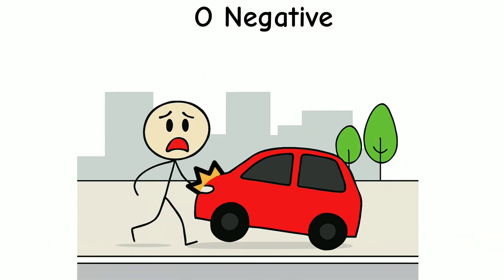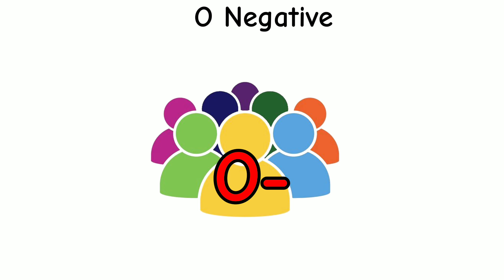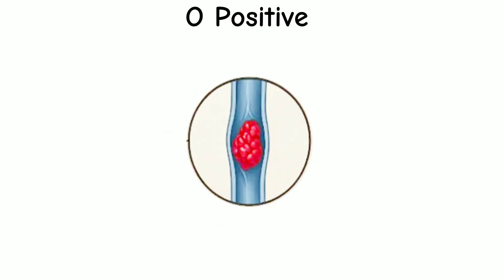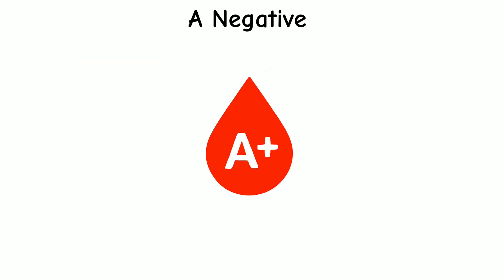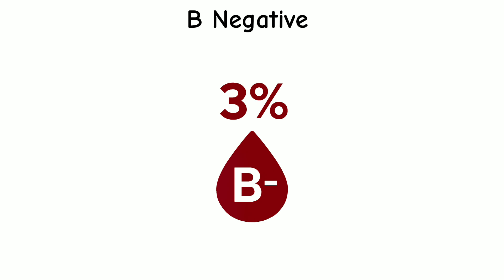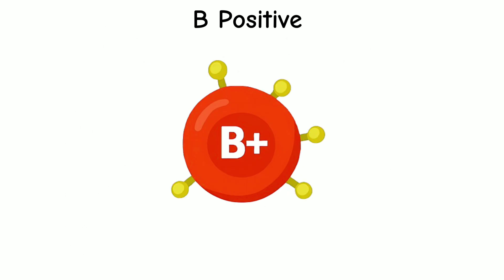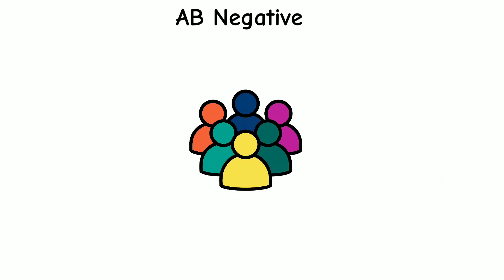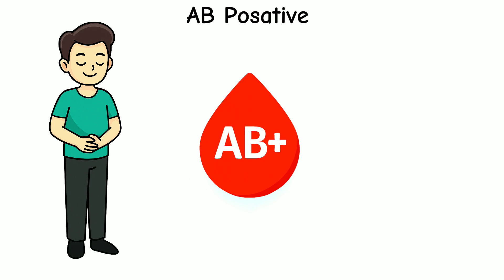The Hidden Story Behind All 8 Blood Types & What They Actually Reveals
Did you know your blood type could influence how your body heals, fights infections, or even remembers things?

In this video, we break down the unique advantages of every blood type—from AB+ to O−—using clear visuals and science-backed insights. Whether it’s emergency compatibility, immune response, or cognitive benefits, each blood type has its own hidden strengths.

_____TIMESTAMPS_____
0:00 O-Negative
1:22 O-Positive
2:49 A-Negative
3:51 A-Positive
4:46 B-Negative
5:27 B-Positive
6:32 AB-Negative
7:22 AB-Positive

we describe unique things that you might know about before.